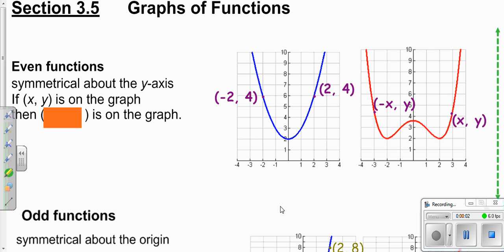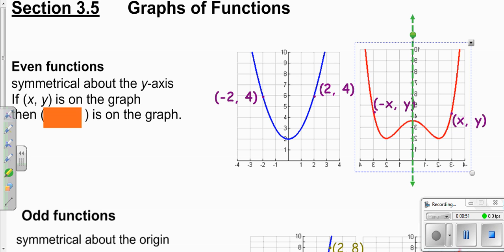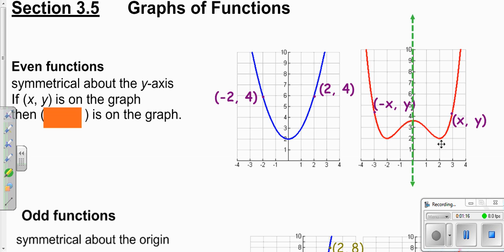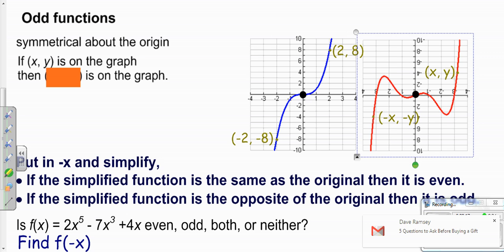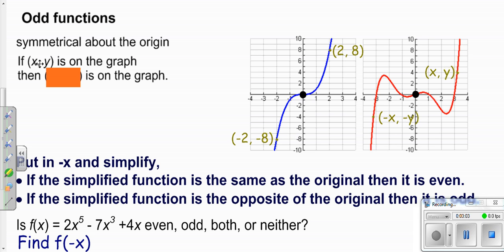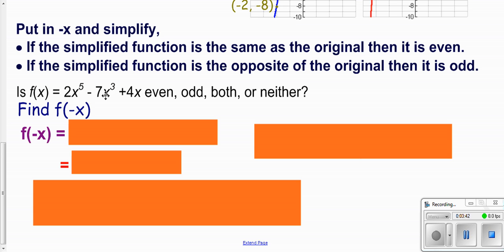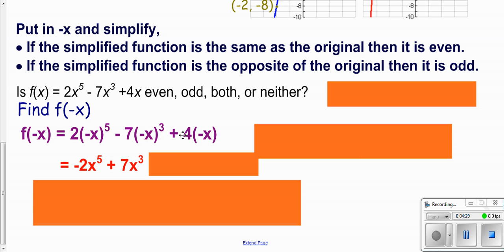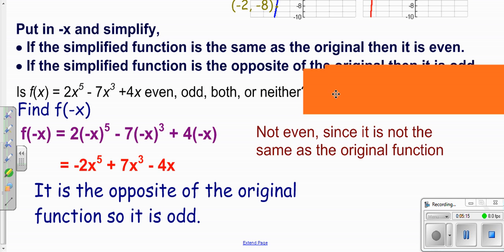Pre Calculus section 3 5 even and odd functions